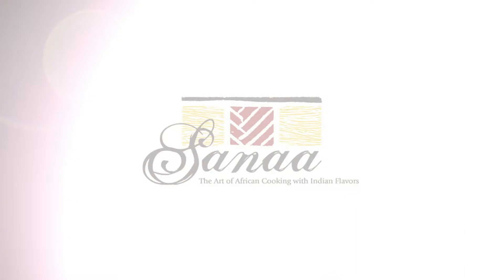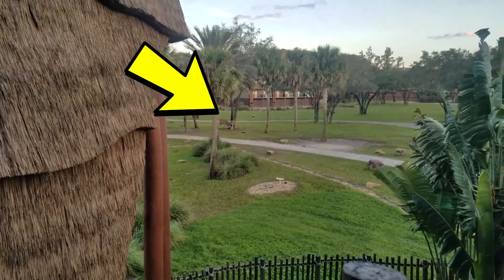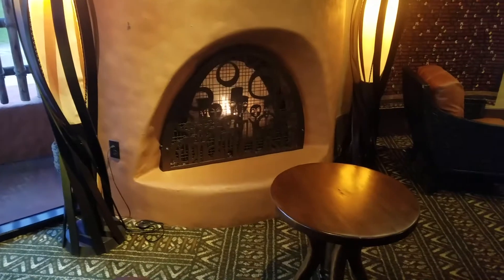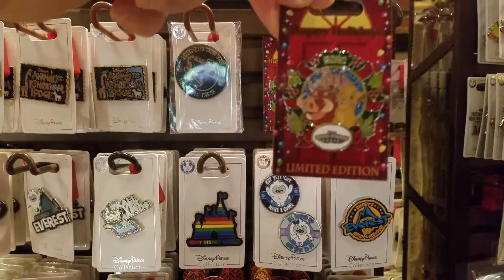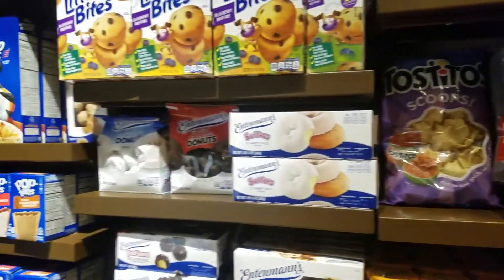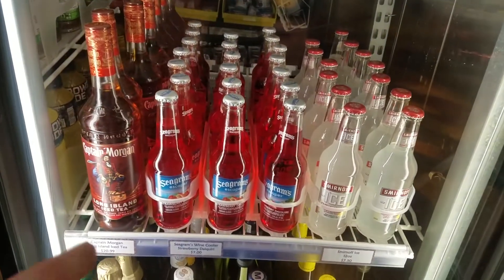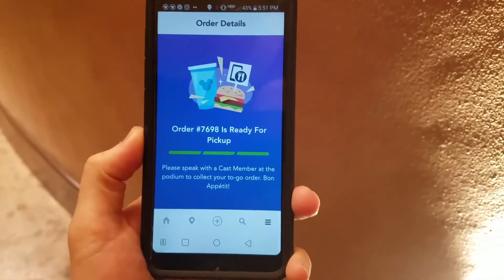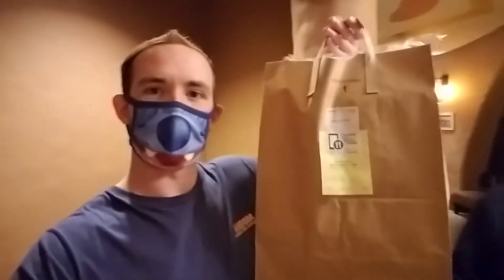TAKEOUT DINING AT DISNEY'S SANAA REVIEW | ANIMAL KINGDOM LODGE 2020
Join Connor for takeout dining at Disney's Sanaa, located at the Animal Kingdom Lodge.

Sanaa is one of Connor's favorite restaurants at Walt Disney World, which is why he was ecstatic to find out Sanaa is the first table-service restaurant on Disney property to offer "To-Go" dining.

Sanaa's Indian bread service is one of the best bread services in all of Disney. Connor orders from home and travels to Kidani Village to bring this delicious meal to his house.

The bread-service is just one of Sanaa's delicious food items you can bring back to your home, hotel room and/or workplace!